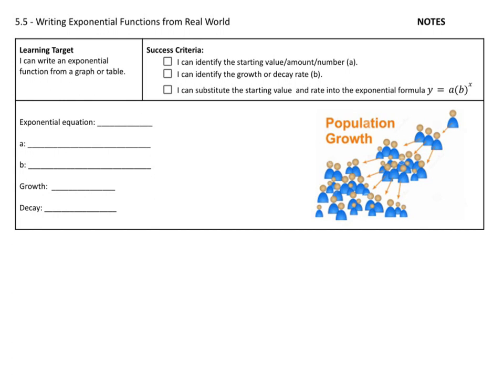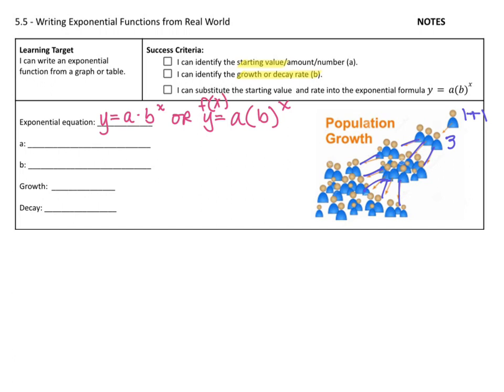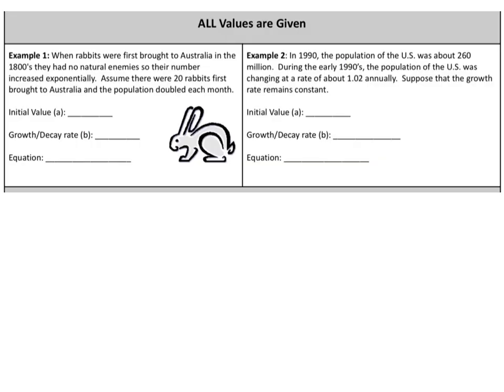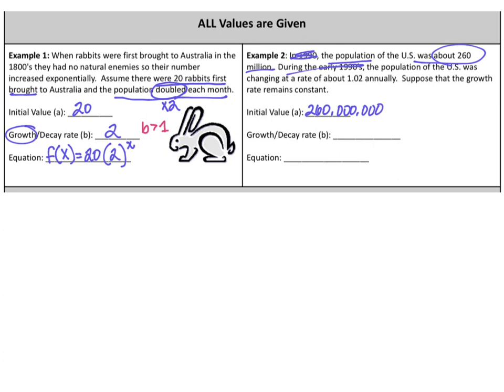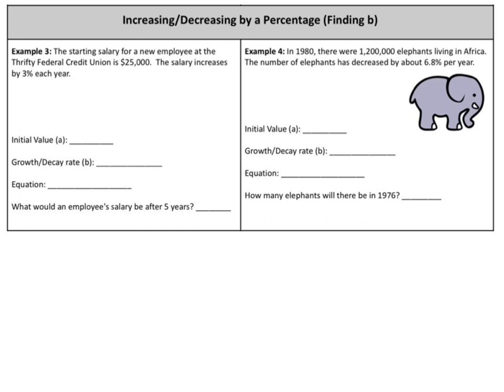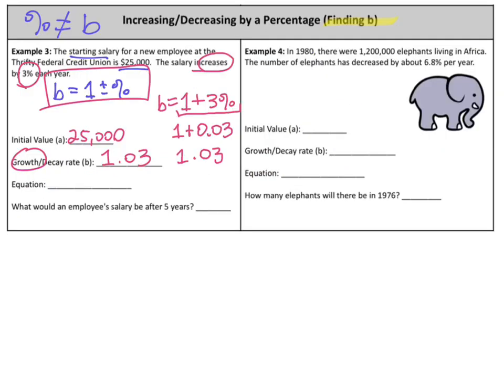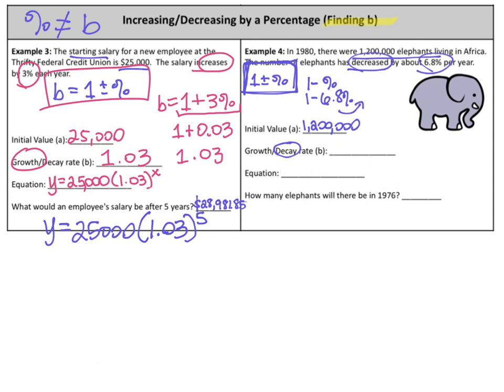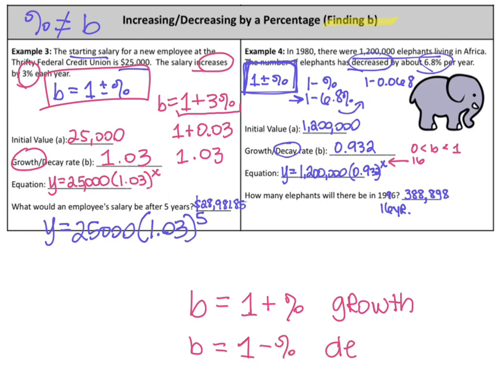Lesson 5.3 - Writing Exponential Functions from the Real World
Time Stamps:
00:00 - Intro
05:00 - writing when 'a' and 'b'  are given
08:30 - writing when you have to find 'b'